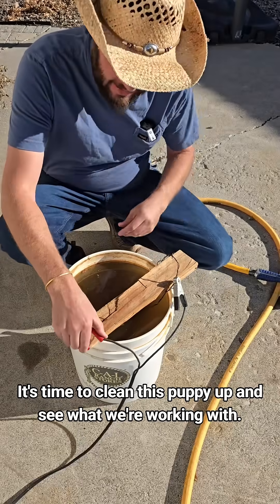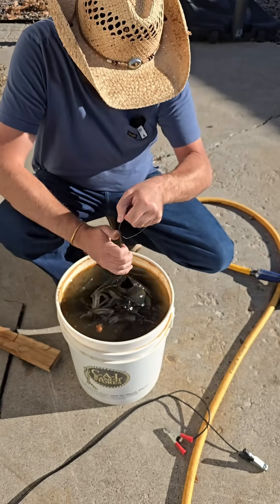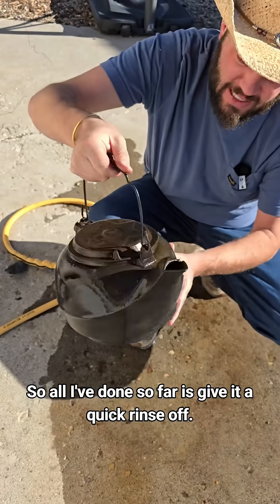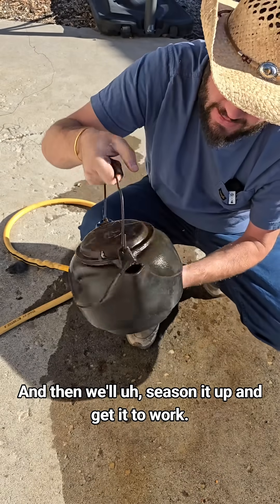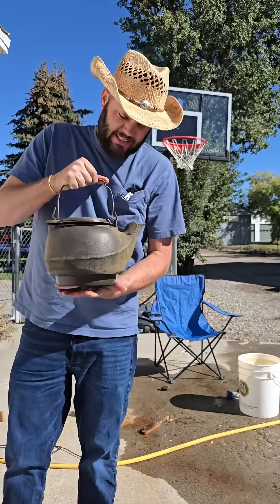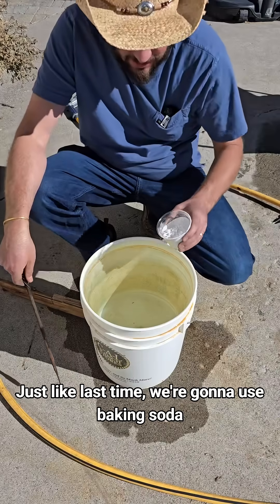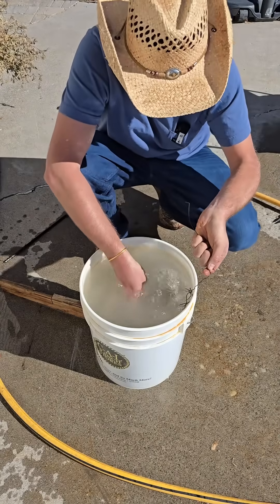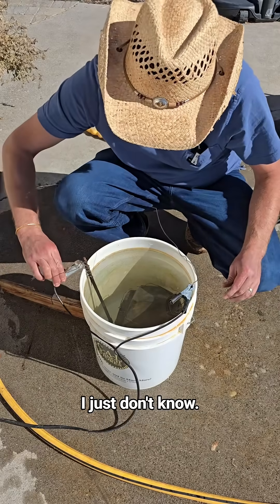rust removal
⚡ Amazing Electrolytic Rust Removal! ⚡
Learn how to remove rust using electricity and electrolysis. In this short video, we clean a rusty kettle and bring it back to life.
DIY rust removal, metal restoration, electrolysis cleaning, rust removal with electricity, electrolytic rust removal method, clean rusty tools, restore old metal, easy rust cleaning, no harsh chemicals.
Perfect for DIY projects, tool restoration, and home experiments.